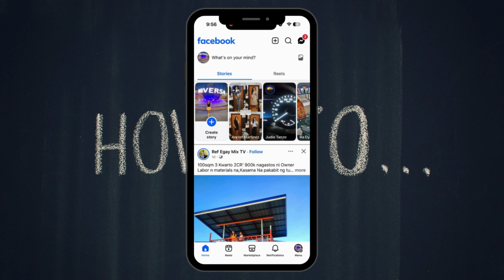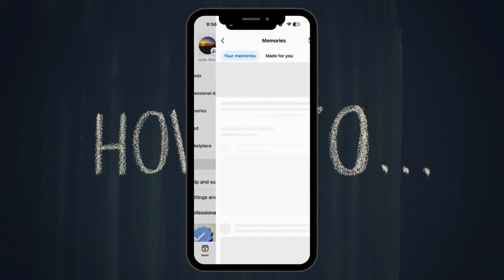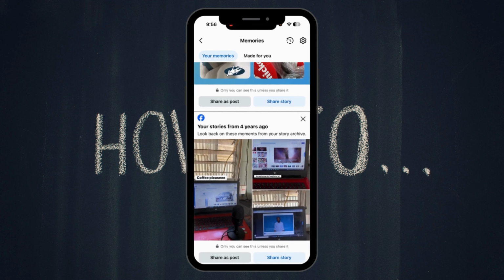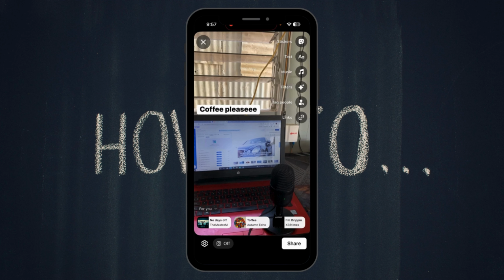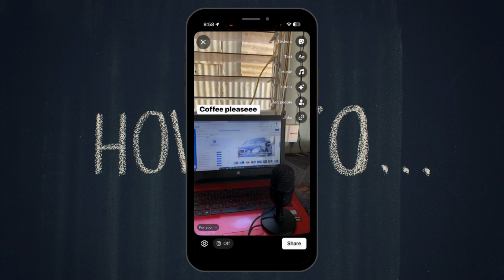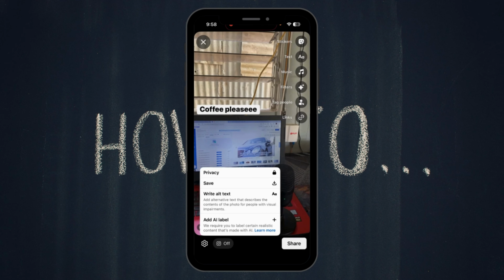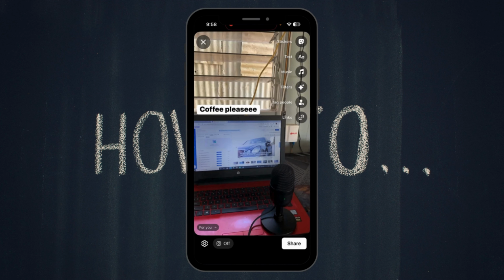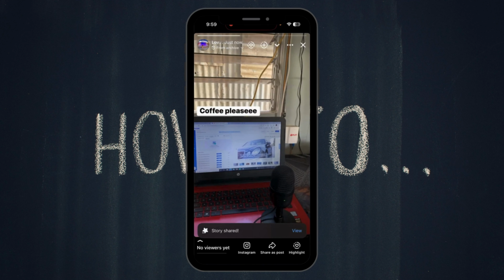How to Share Memories on Facebook Story Step by Step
Learn how to share memories on Facebook Story step by step.
This guide shows you how to post your Facebook memories directly to your story.

If you want to reshare past posts, photos, or memories with friends, this step-by-step tutorial will walk you through the process on mobile and desktop.

📌 What you’ll learn:
• How to find Facebook memories
• How to share memories to your story
• How to customize your story before posting
• How to adjust story privacy settings
• Tips for reposting old Facebook posts